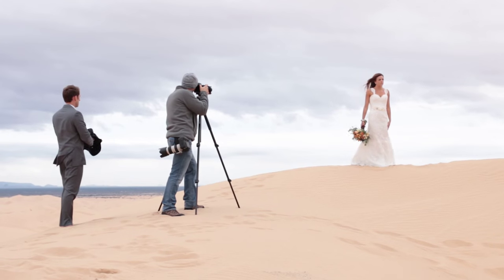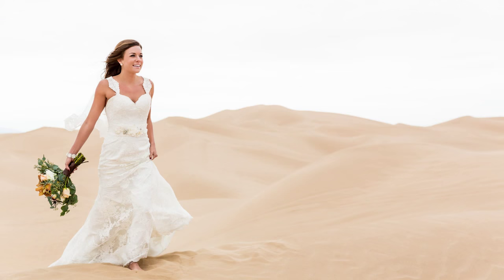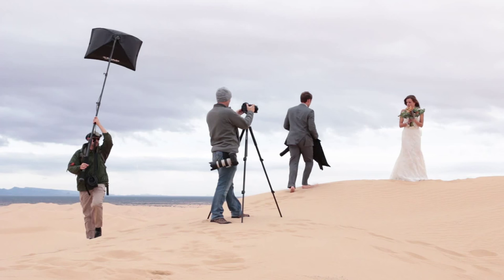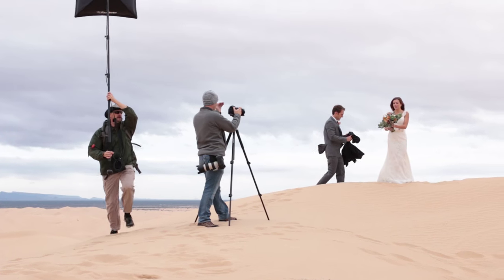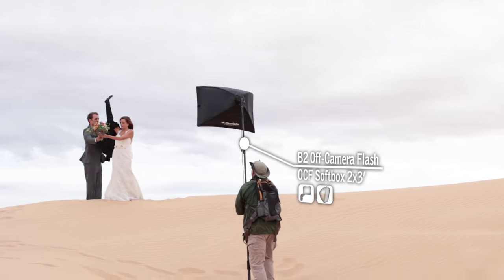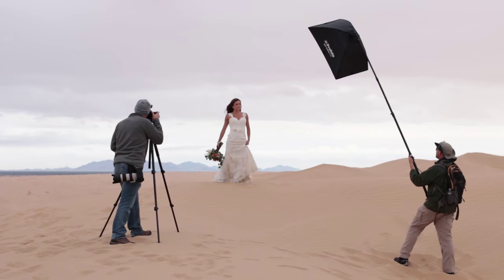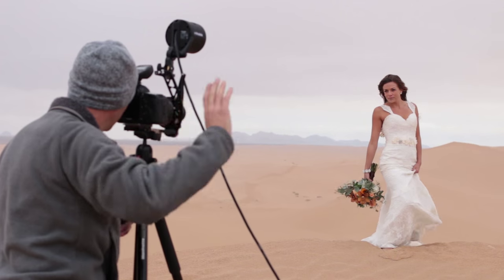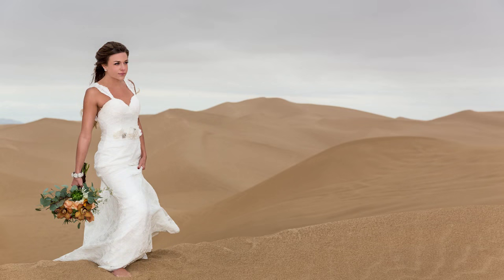What's Different When You're Shooting With High-Speed Sync?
"What's the Difference?" is a series of video lighting tutorials. Each episode responds to a single question. In this episode, Jared Platt compares shooting with and without High-Speed Sync (HSS).

The entire series, including all videos, articles and lighting diagrams, is available